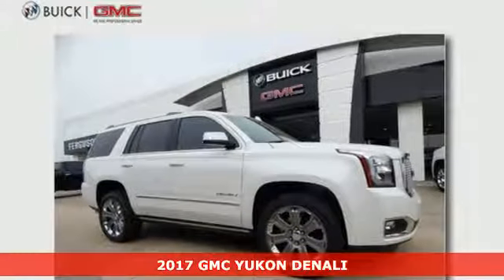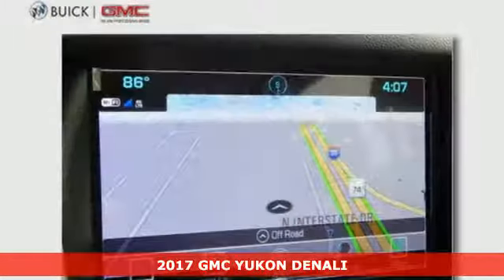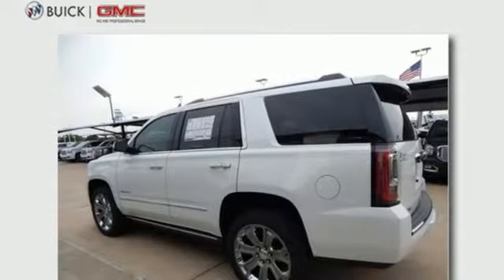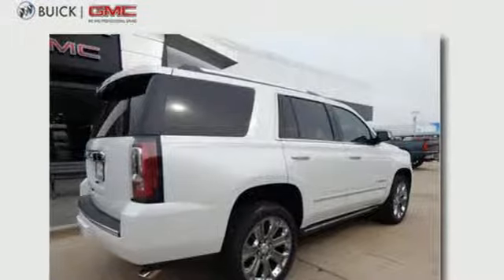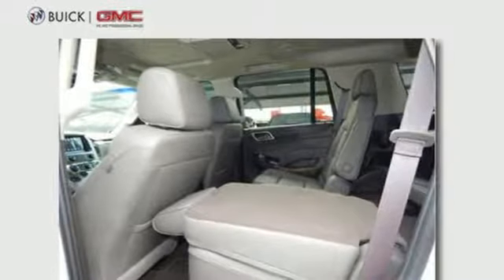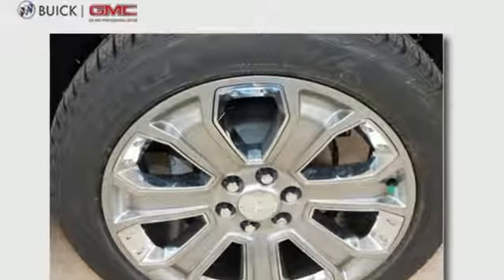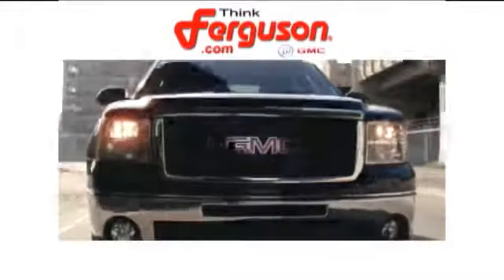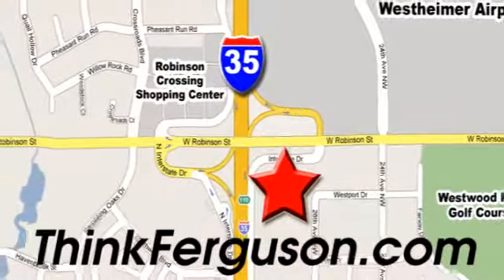New 2017 GMC YUKON DENALI Norman OK Oklahoma-City, OK G20230 - SOLD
Year: 2017
Make: GMC
Model: YUKON DENALI
Engine: 6.2 Liter 8 Cylinder
Transmission: Automatic
Color: G1W WHITE FROST TRICOAT
Stock #: G20230
VIN: 1GKS2CKJ8HR401852

Address:
1015 North Interstate Drive